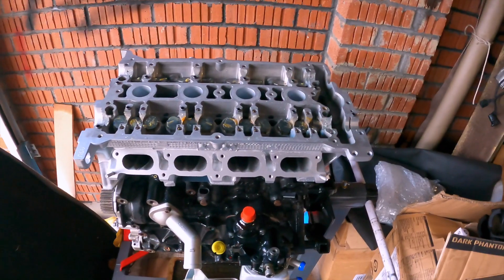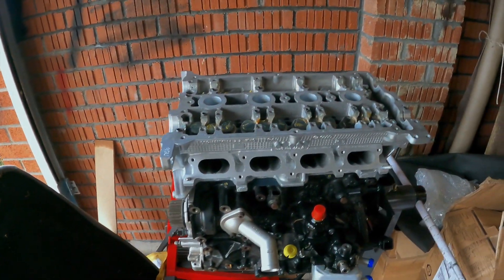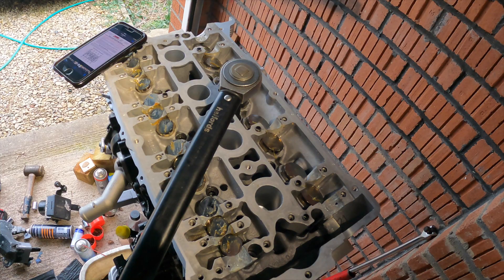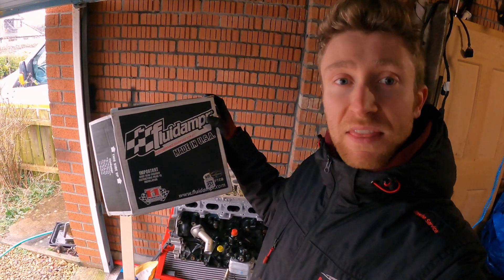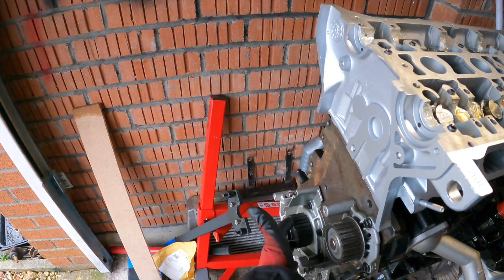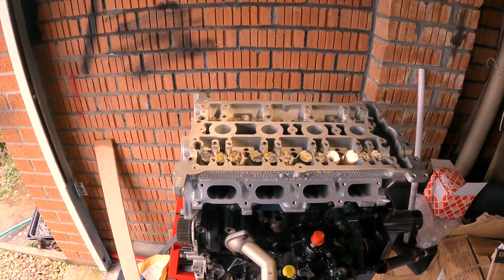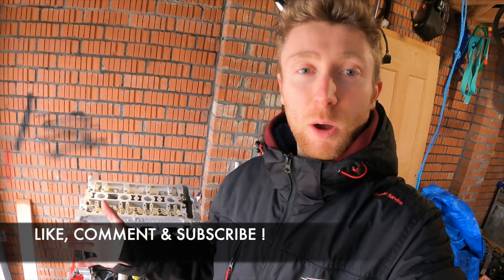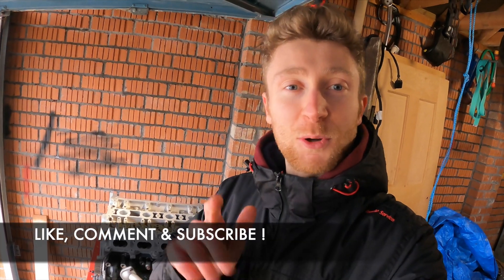EP 2 ~ VW 1.8T 20V BIG TURBO BUILD 500HP+ 2.0L STROKER FORGED ENGINE Build , $2000 turbo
In this video I run through the spec of the 1.8T 20V (2.0L Stroker) engine and what turbo I'm going to be using.

My Big Turbo spec : Owens developments GBT6176, MA5 cover with a .62 exhaust housing.

Engine spec: - Large port head With Supertech valve train kit & AGN NA cams.
CP 9.5:1 pistons , IE rods, 83mm block,ARP everything, 2.0L crank ,upgraded oil squirters , vw race oil pump, ProRace billet crank gear ,Fluidampr ,ProSeal head gasket , OEM Gates cambelt kit.